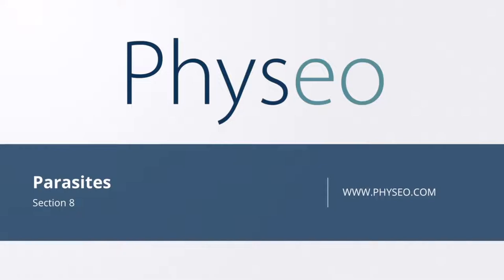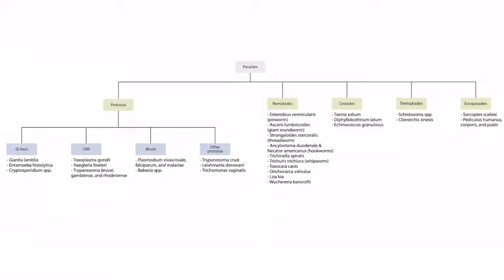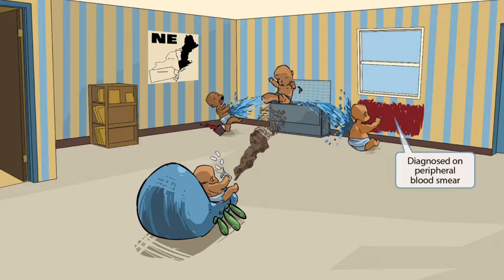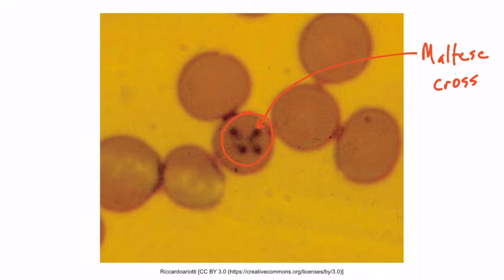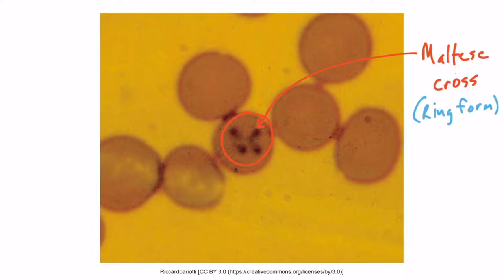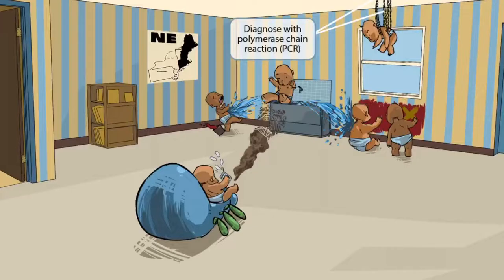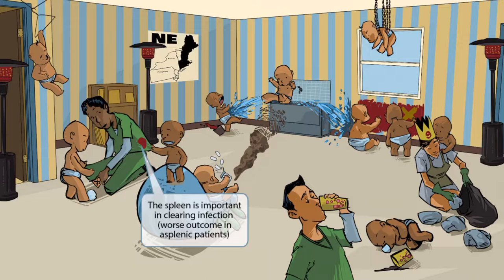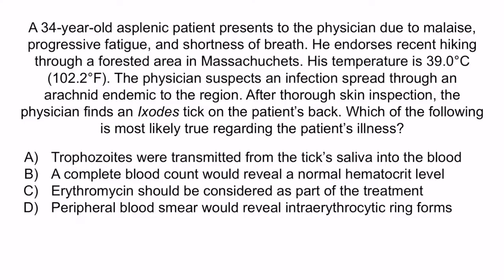Babesia and Anaplasma for the USMLE Step 1